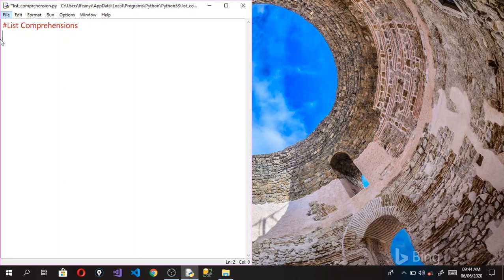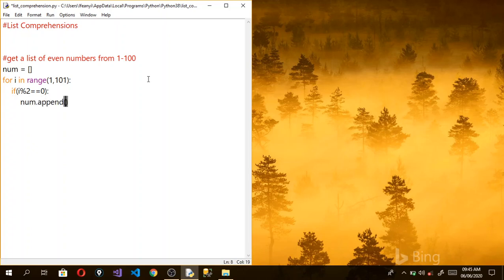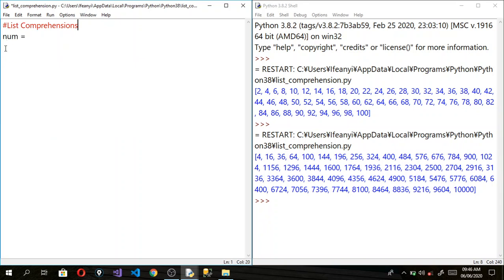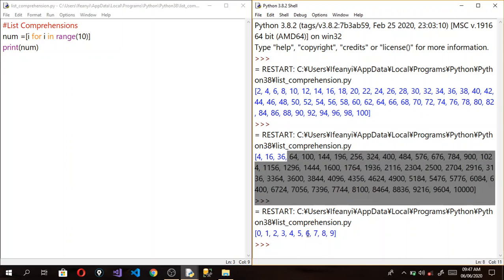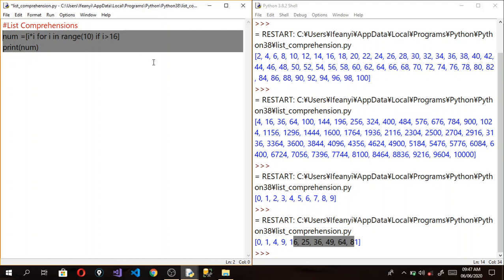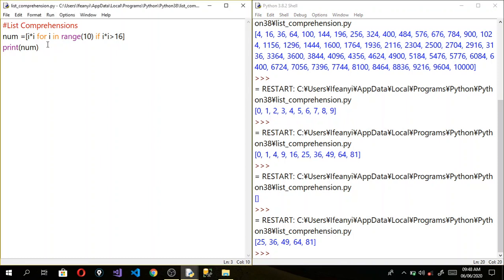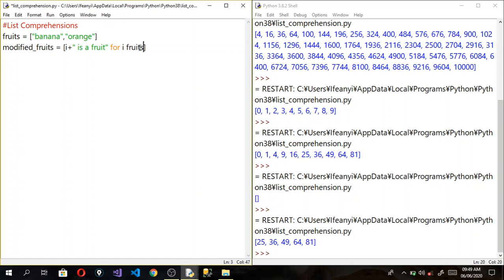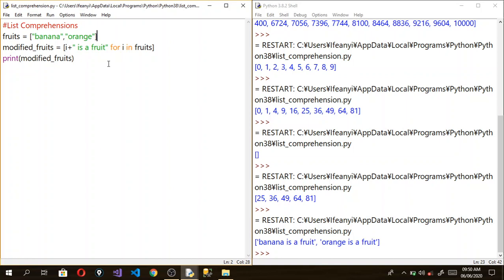Python Programming Tutorial(for beginners) #14 - List Comprehension python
This is the 14th in the series of  the Python programming tutorial. In this video I talk about list comprehension in python, why it is useful and how to apply it even to other collection types like (list,tuples,dictionaries...) and I also share the limitation of the list comprehension in python.